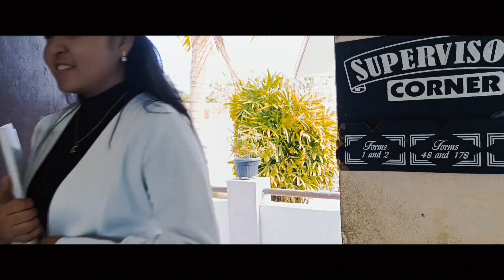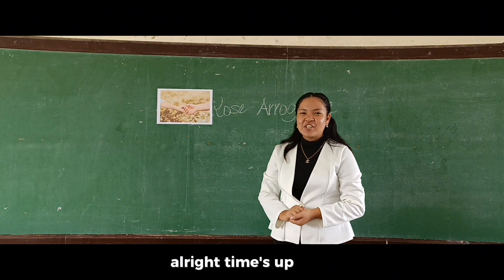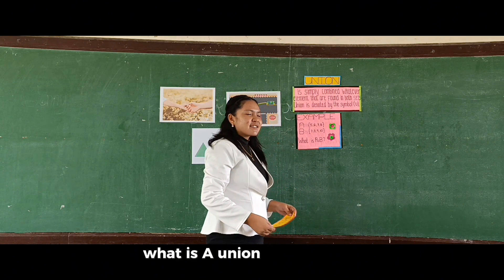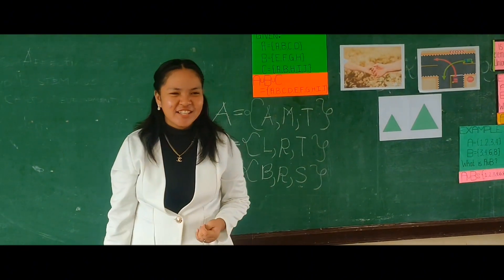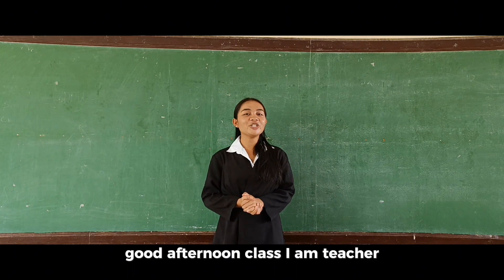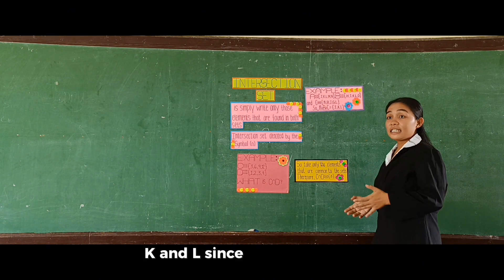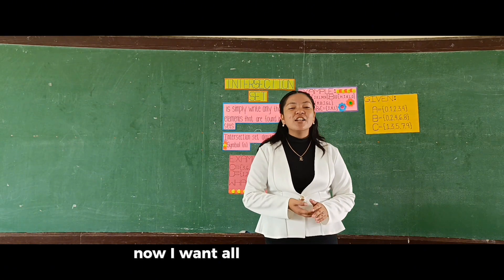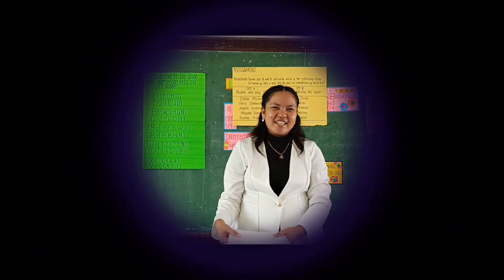Group 1 Teaching Demo